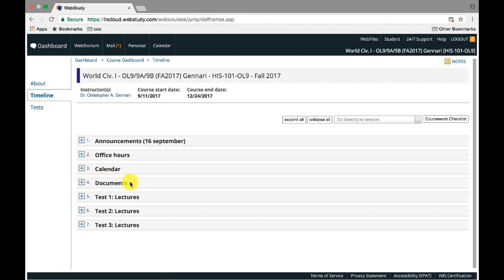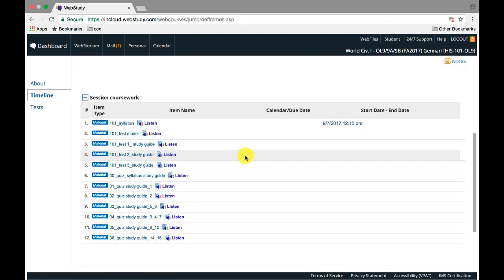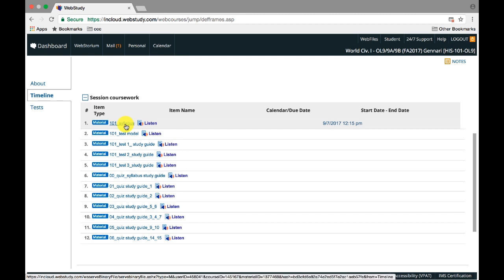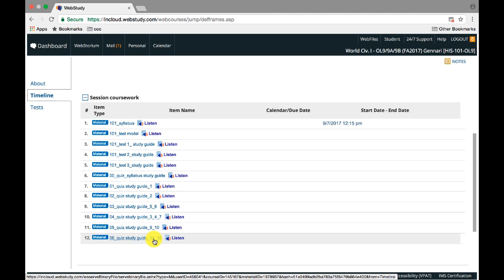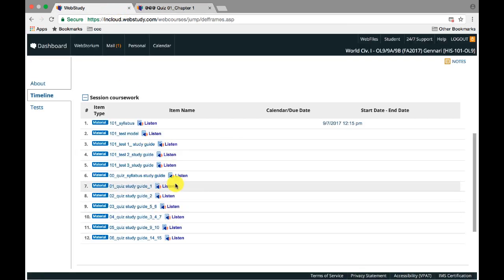Great Big History_Video Tutorial_03_Quizzes